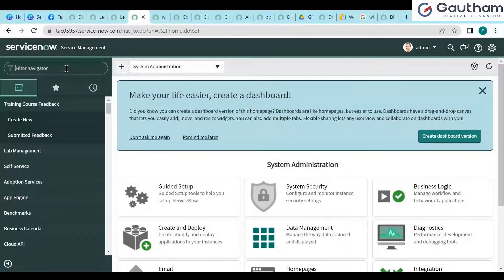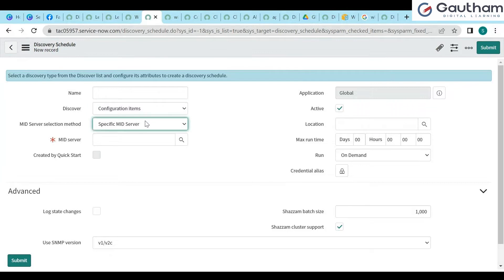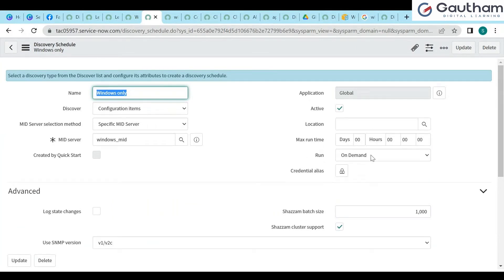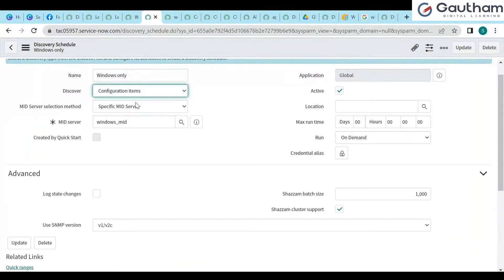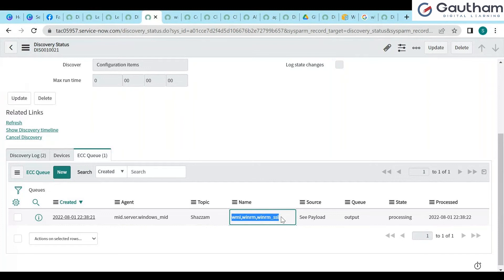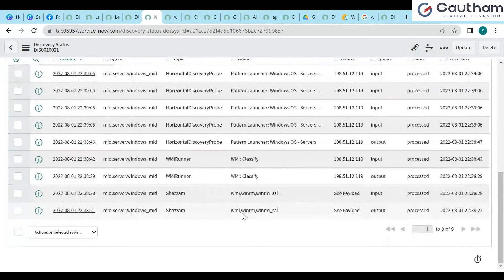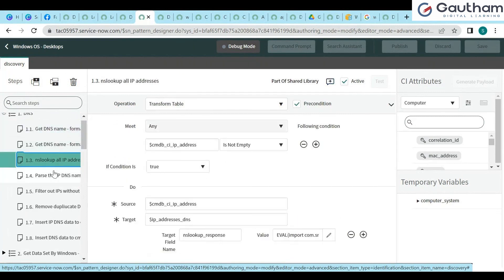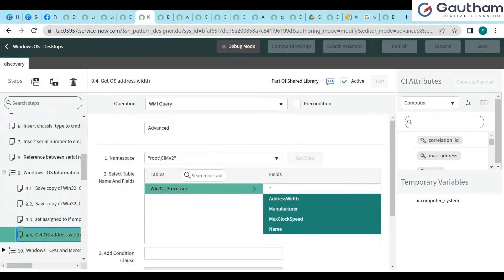ITOM Discovery Schedule | ITOM Training In Hyderabad | ServiceNow ITOM Tutorials